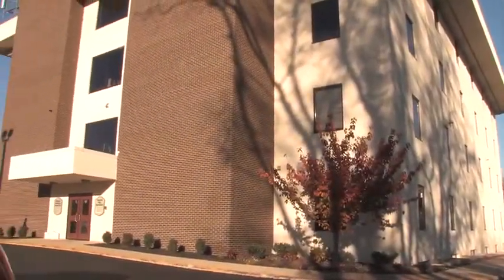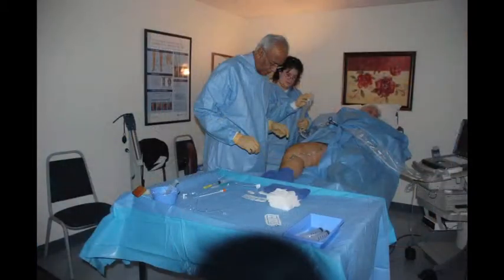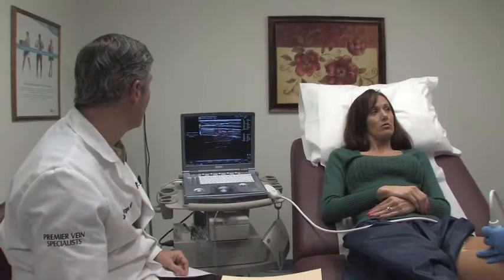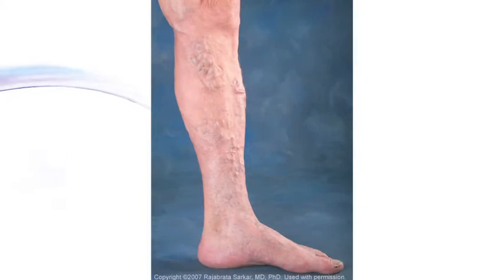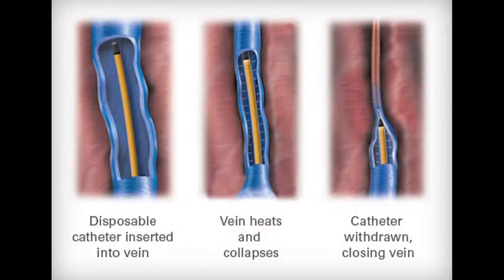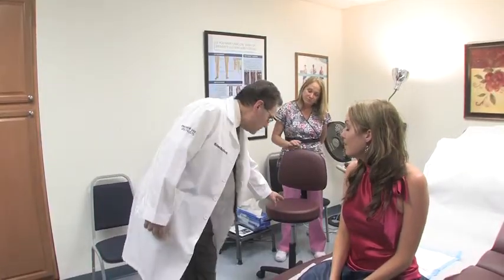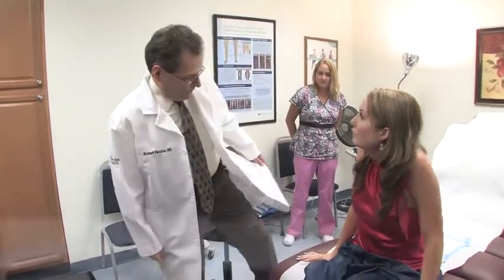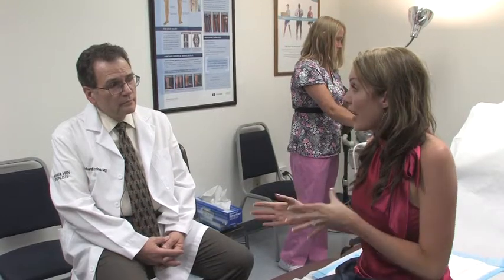Premier Vein Specialist in Camp Hill, PA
Pete Regan goes "Out & About" with his television show, this time to Premier Vein Specialist in Camp Hill, PA